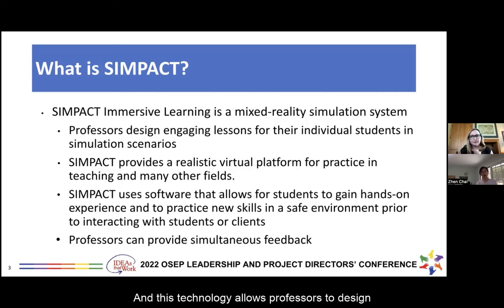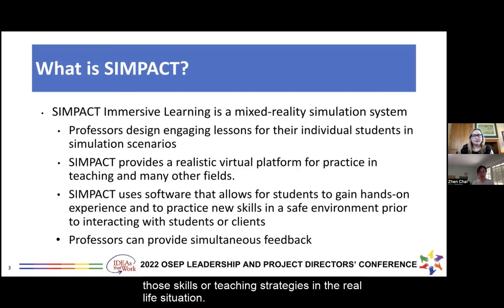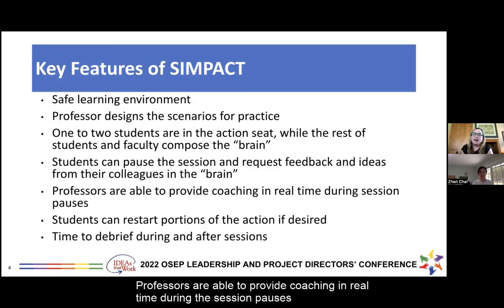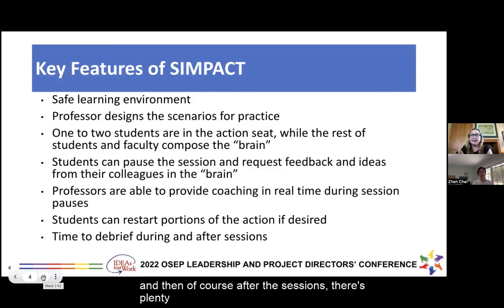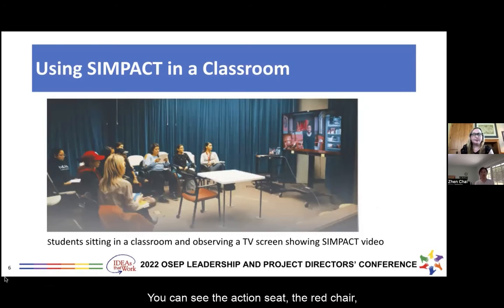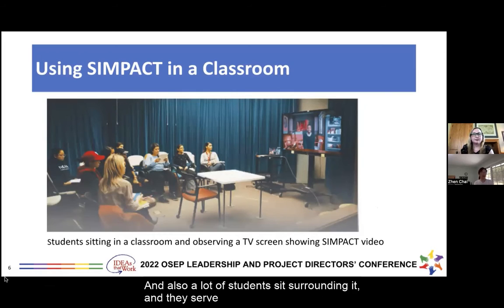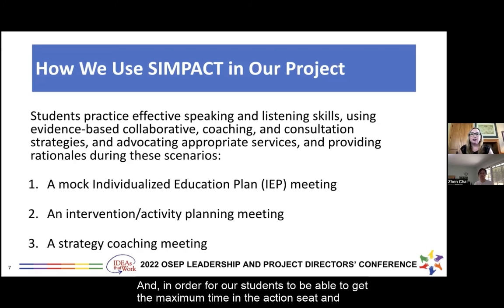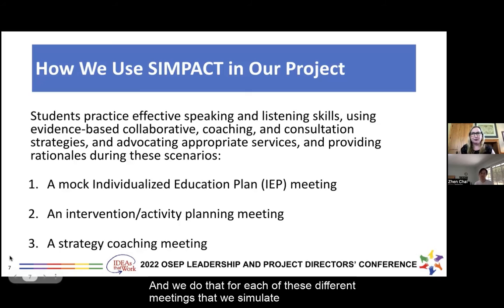Using Virtual Simulation to Provide Training on Collaboration Skills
In this session, presenters will share how to use virtual simulation to teach collaboration skills to preservice professionals. They will introduce how to develop and implement simulation scenarios by giving examples of virtual simulation, as well as by providing student feedback on this unique learning activity.

Presenters: Debra Berry Malmberg, California State University, Northridge (CSUN); Zhen Chai, CSUN